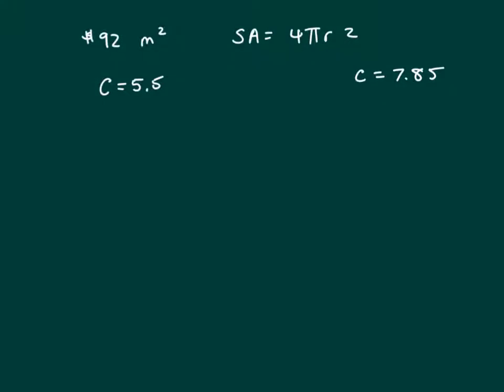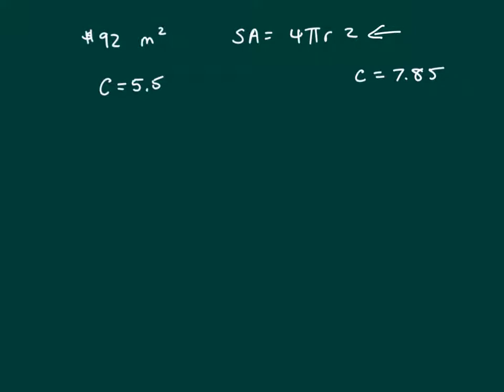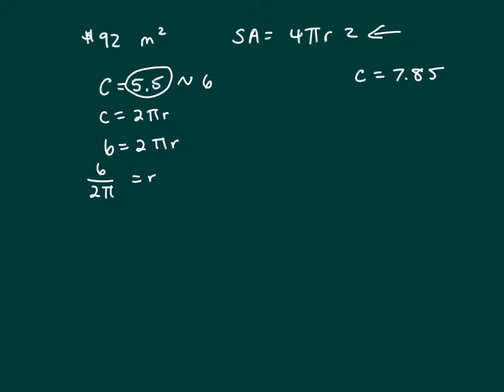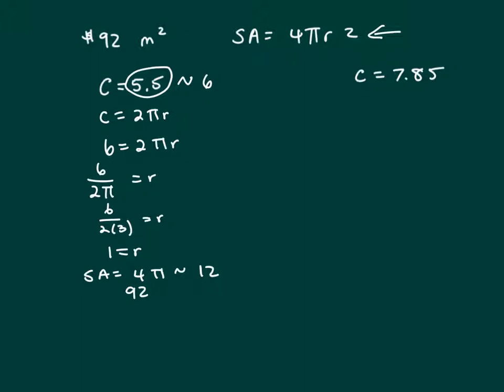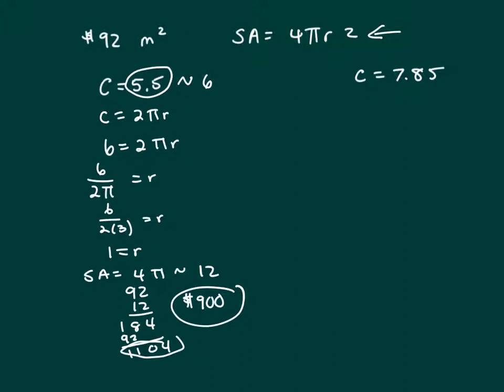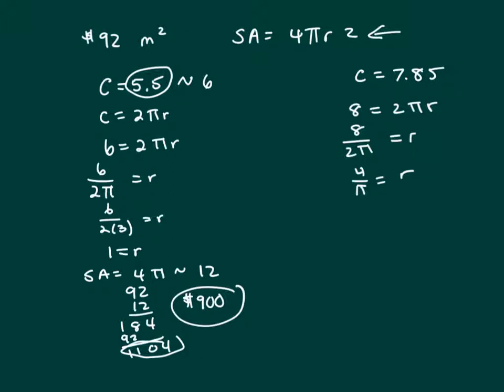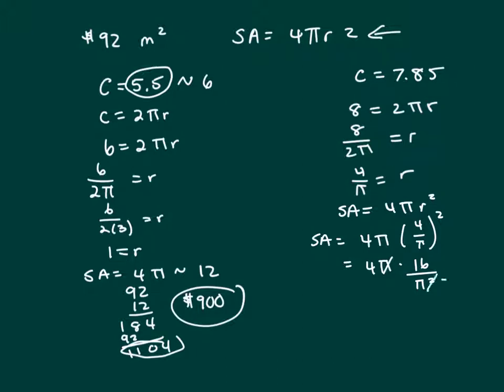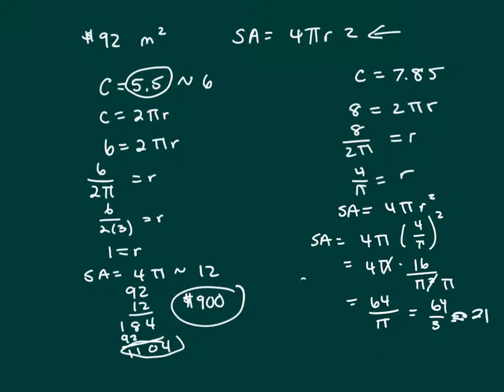gmat pract an architect is planning to